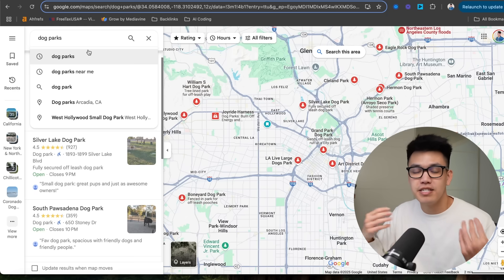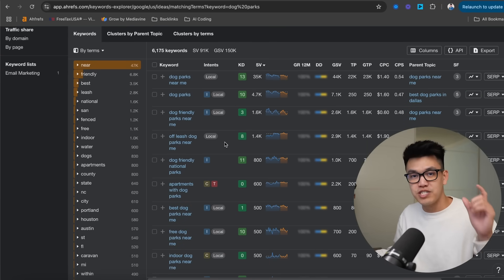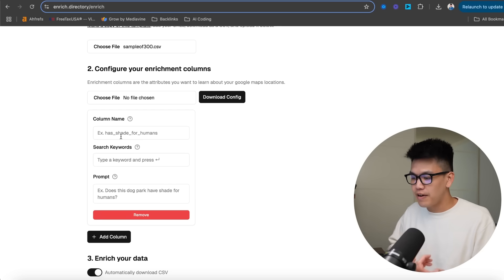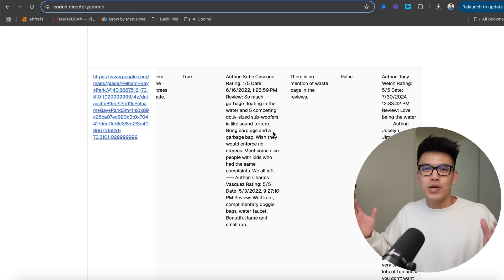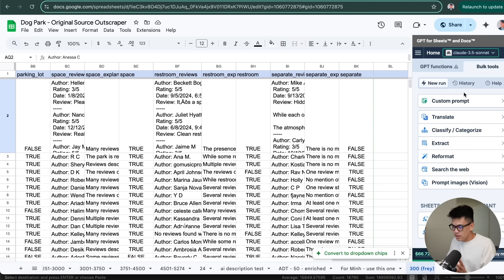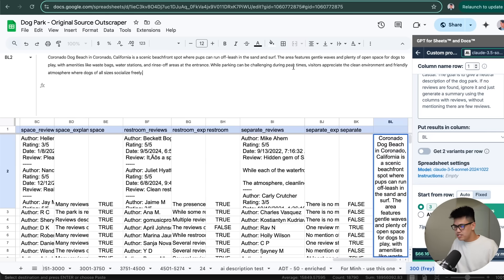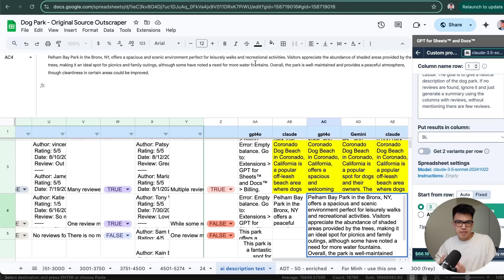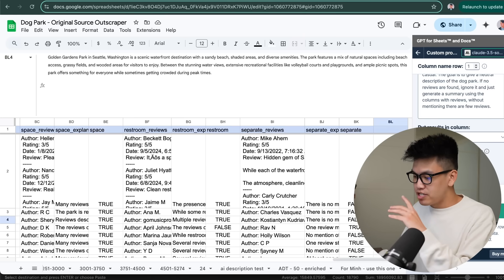How I Saved 300+ Hours Automating Data Enrichment For My Directory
Data enrichment is the glue that keeps visitors coming back to your website directory. It's also your main differentiation method from Google Maps. In this video, I share how to 1) Approach your data enrichment 2) Automate the enrichment process based on google reviews and 3) Automate the creation of high quality listing descriptions for your listing pages.

𝕏 Follow me on 𝕏 @freychu

Timestamps
00:33 What is data enrichment? What role does it play?
01:40 Examples of data enrichment
02:44 Join the free SYD community
03:08 Manual way to enrich data
03:35 I made a data enrichment automation tool!
03:44 3 ways to approach your data enrichment
05:05 Step-by-step demo of enrich.directory & how to automate data enrichment
06:55 Results of data enrichment tool
07:45 Automating high quality listing descriptions
08:37 Using GPT for sheets for google sheets
09:31 My Claude prompt
10:02 Listing description results
10:35 Comparing AI generated text (gemini vs. gpt4o vs Claude sonnet 3.5)